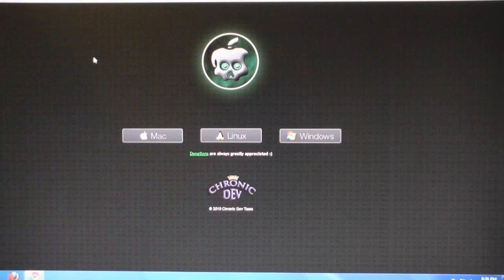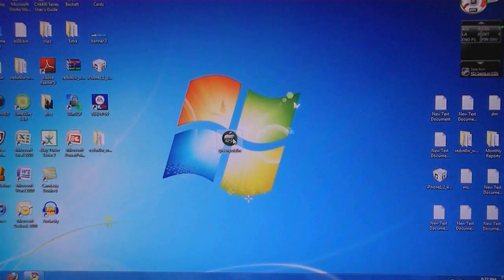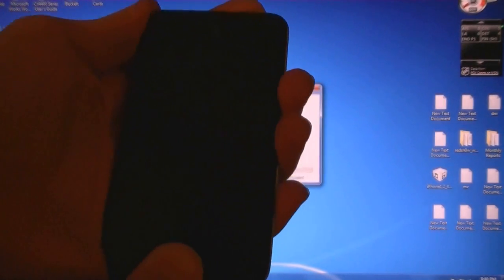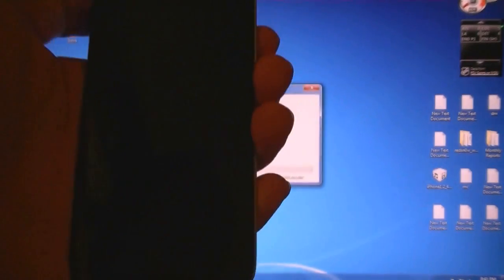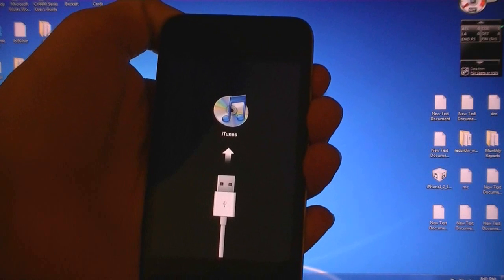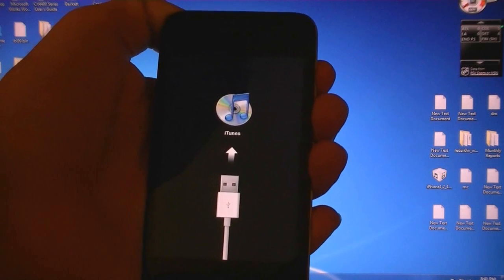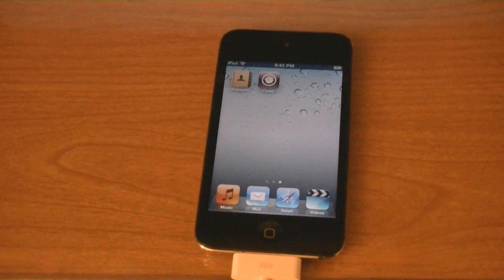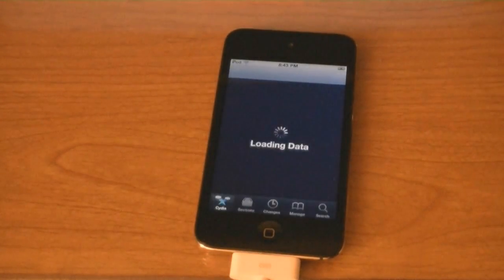How To Jailbreak 4.1 - iPhone 4, 3GS, iPod Touch 4G, 3G - GreenPois0n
This video tutorial shows how to jailbreak the iPhone 4, iPhone 3GS, iPod Touch 3G, iPod Touch 4G on firmware version 4.1 using GreenPois0n. This works on Mac, Linux, and Windows.

Note: This will only jailbreak your device, it will NOT Unlock it.